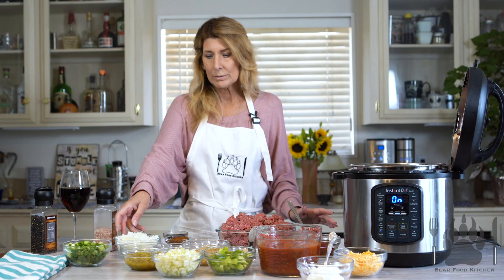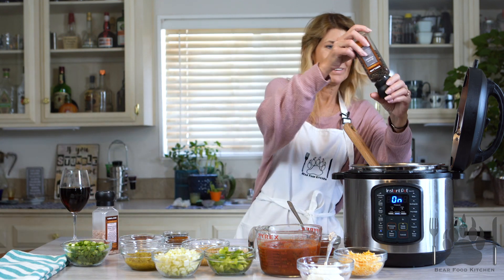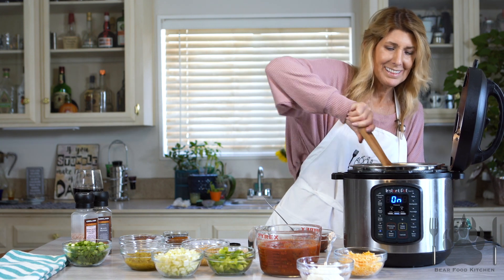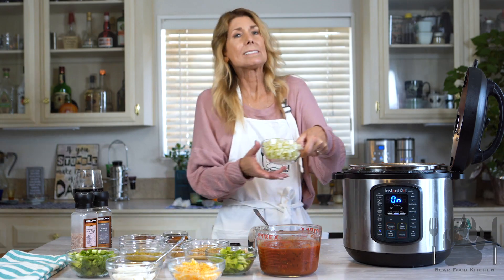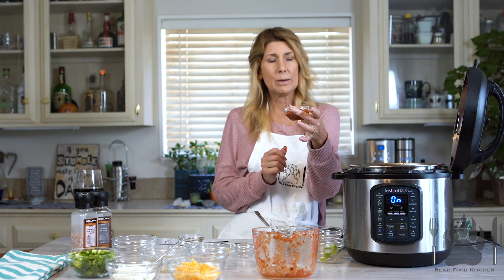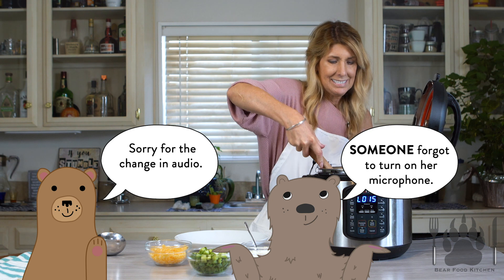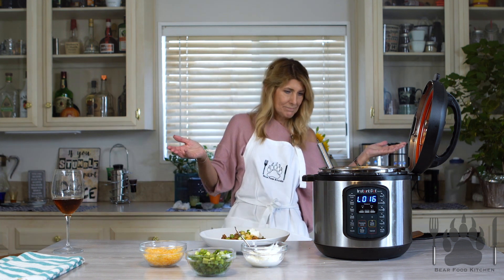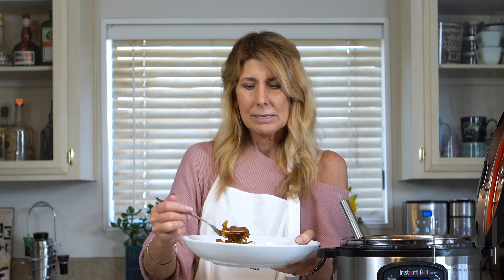The BEST GROUND BEEF Instant Pot Keto Chili Recipe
This chili is PERFECT for those chili nights and keto lifestyle! This keto chili instant pot recipe is DELICIOUS and is made only with GROUND BEEF - no beans! This low carb recipe is great for family gatherings and meal planning. You can freeze the extras. I know you and your family are going to love this easy, yummy instant pot chili dish. ENJOY!

Recipe
3 pounds ground beef
1 small onion, chopped
5 tablespoons garlic, minced
5 celery stalks, chopped
1  28 ounce can crushed tomatoes
1  6 ounce can tomato paste
1  4 ounce can diced green chilies
3 tablespoons Worcestershire
2 tablespoons chili sauce
¼ cup chili powder
1 teaspoon cumin
1 tablespoon oregano
1 teaspoon salt, or to taste
1 teaspoon black pepper, or to taste

Garnish
Diced green onions, sour cream and shredded cheese (your favorite cheese)

*Turn on IP to sauté.
*When hot, add onion and ground beef.
*Cook until the meat is brown and the onions are soft.
*Mix in the minced garlic and chopped celery.
*Cook for another 2 minutes.
*Add the rest of the ingredients and stir.
*Turn off the IP, place the lid on, and close the vent valve.
*Set Manual/Pressure Cook High for 30 minutes.
*Open the lid and stir.
*Serve with your favorite garnishes